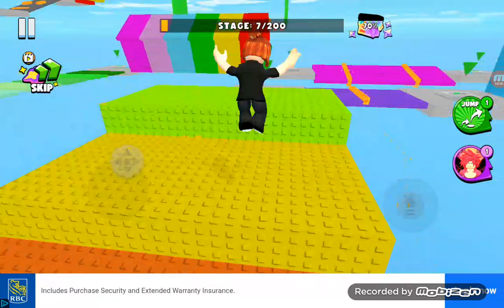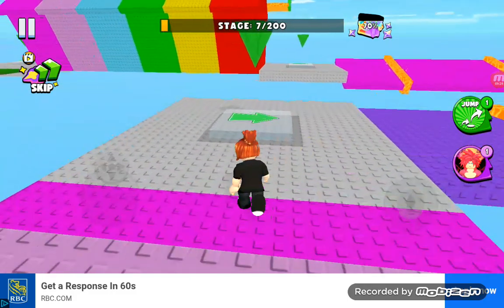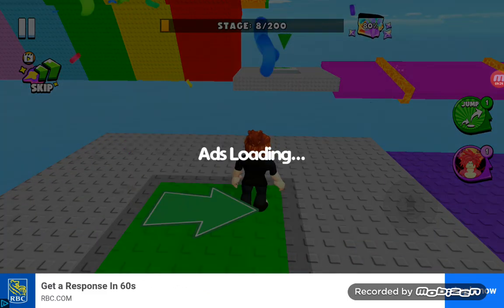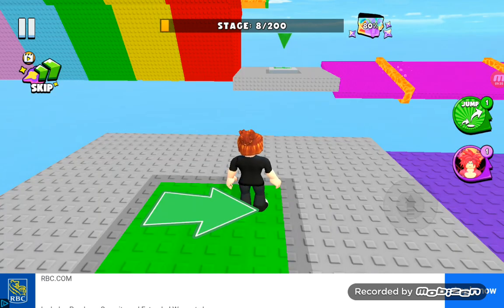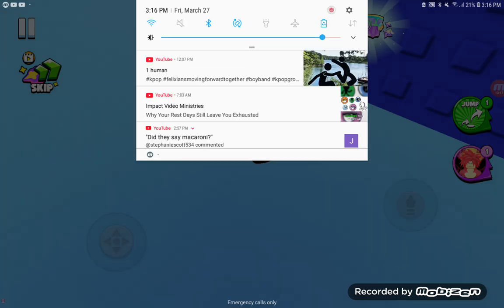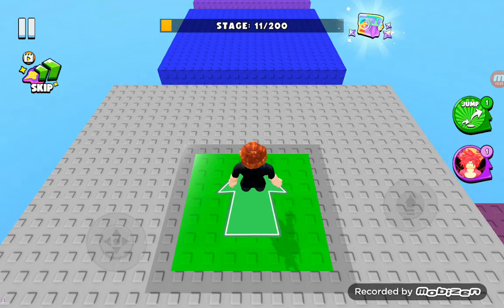Lost media apps you should not use or play